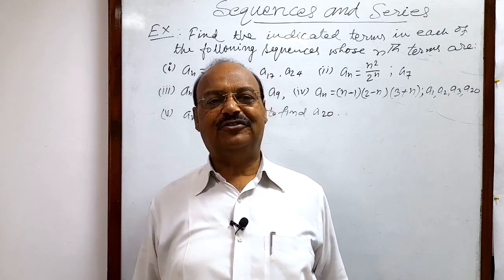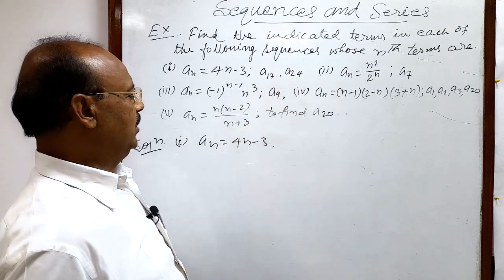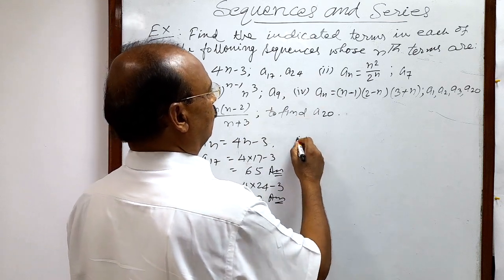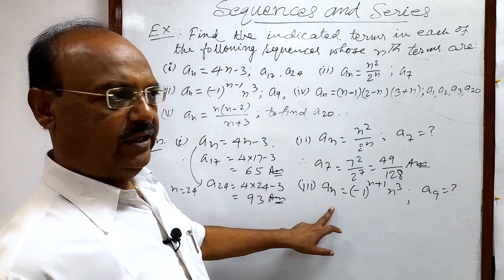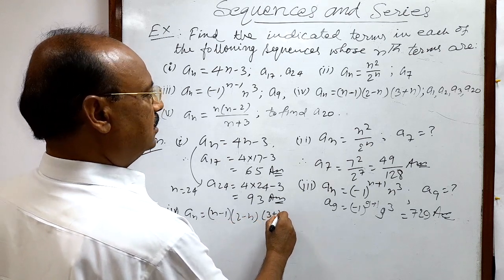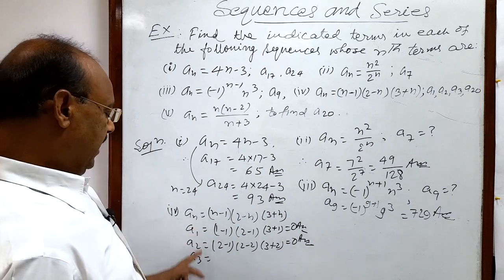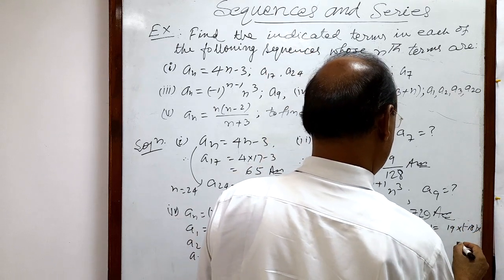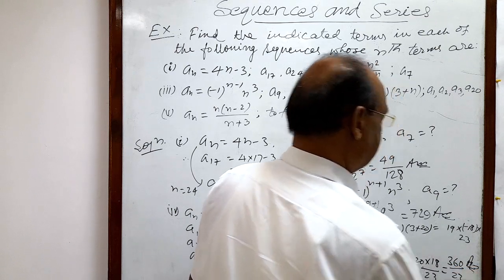Sequence & Series | Find the indicated terms in each of the following sequences whose nth terms are.